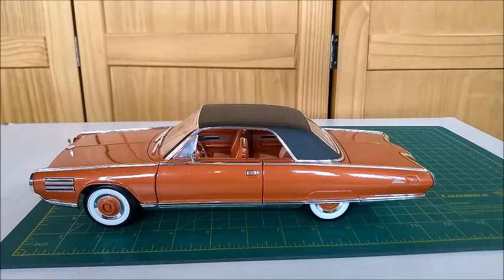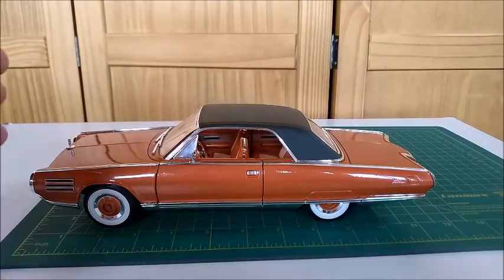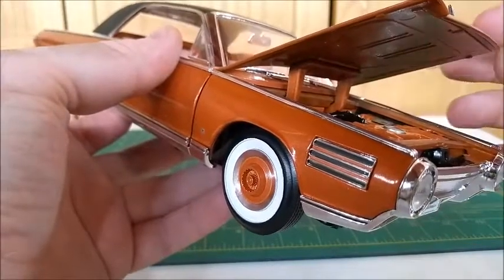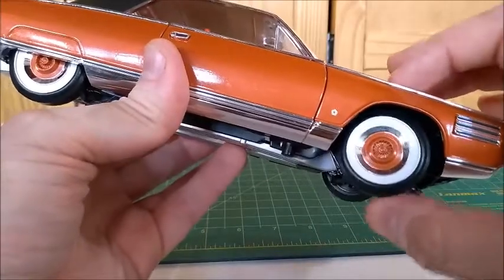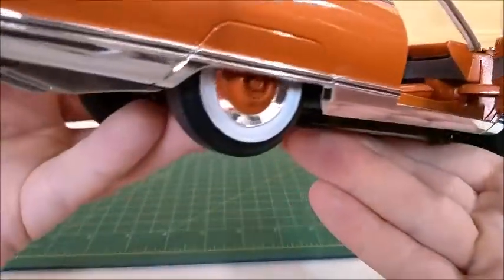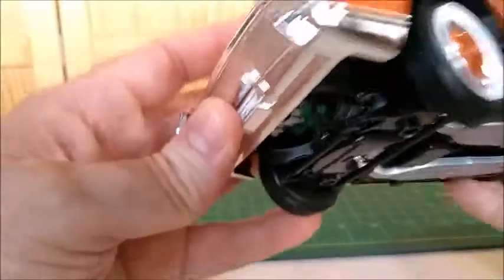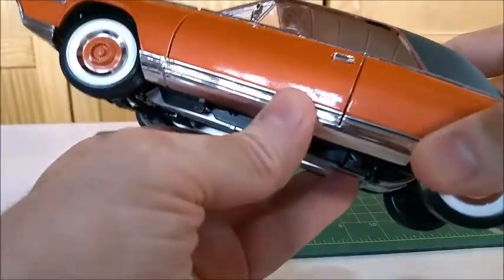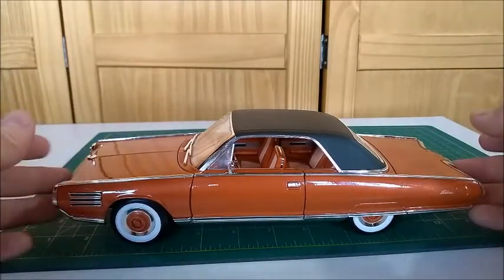1963 Chrysler Turbine 1:18 diecast car by Yatming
A vey nice 1:18 model car of the curious and unique 1963 Cherysler Turbine, made by Yatming.